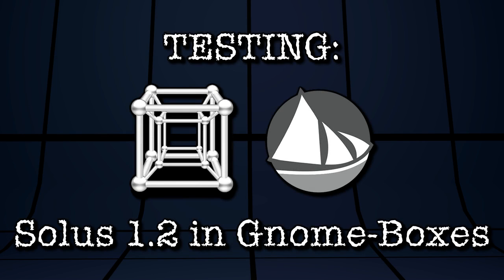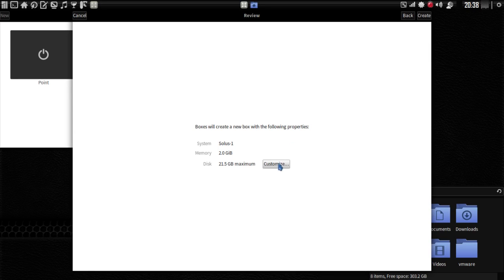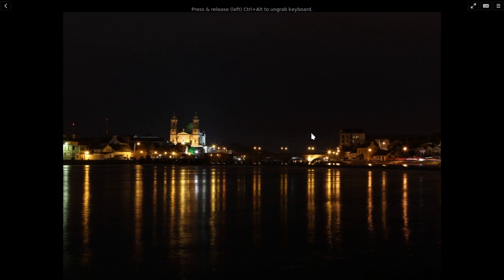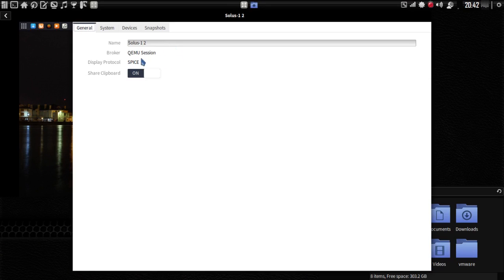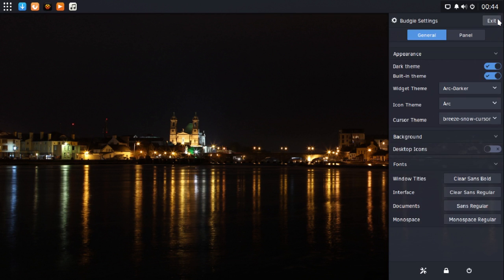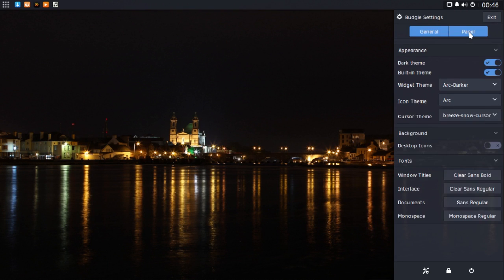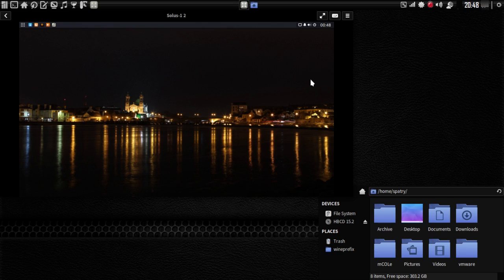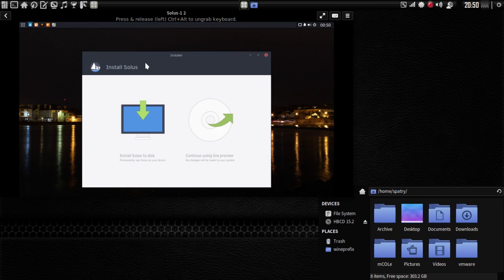Testing: Solus 1.2 in Gnome-Boxes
Check your repo for: gnome-boxes